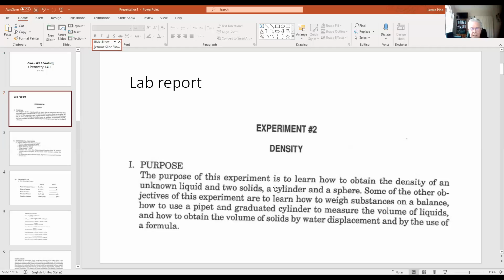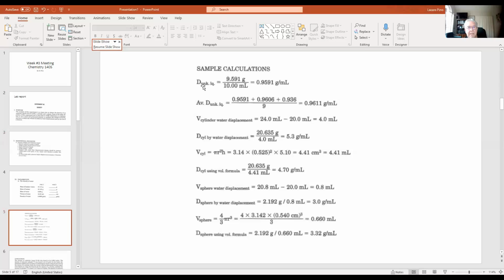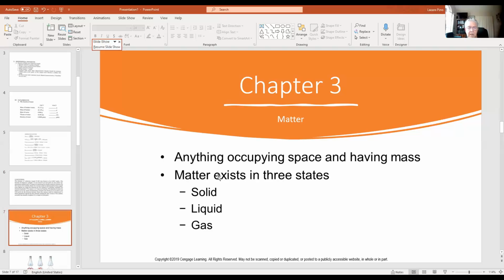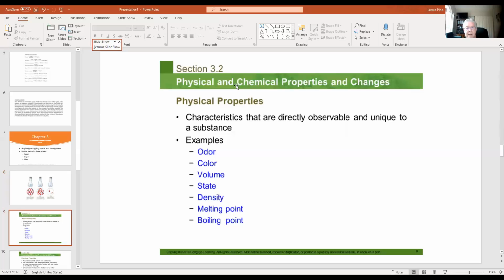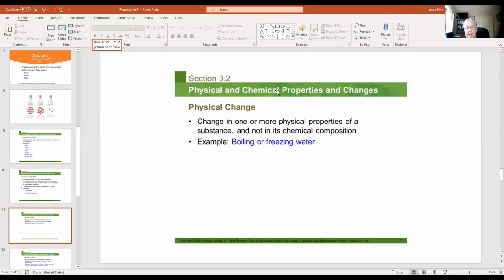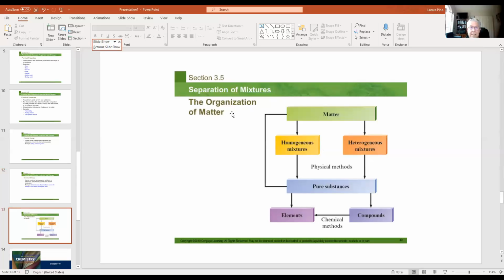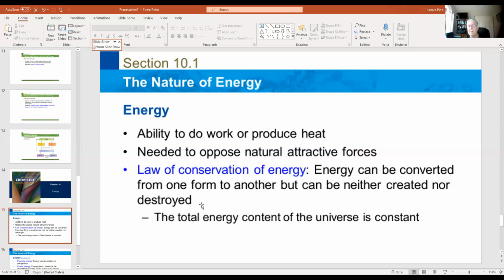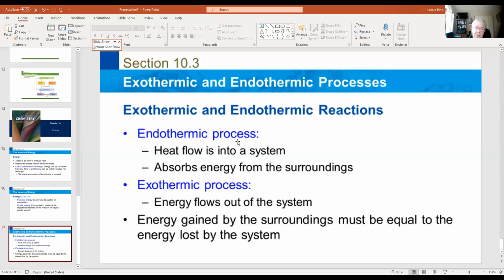week 3 meeting with Dr. Pino